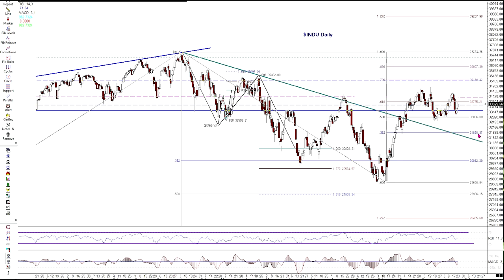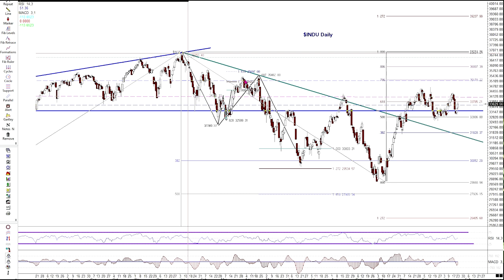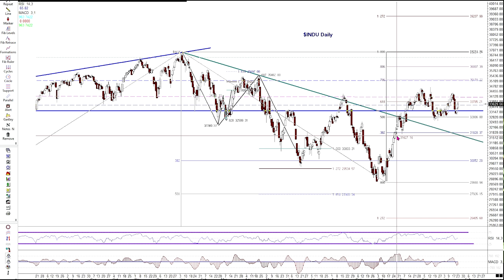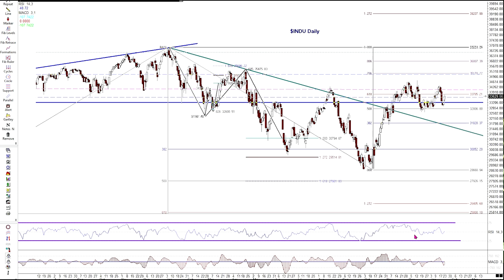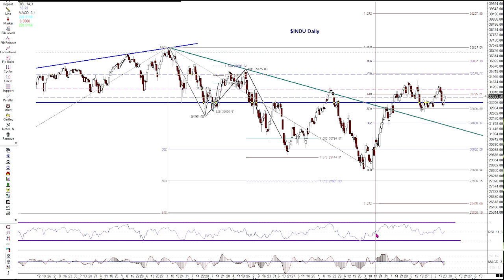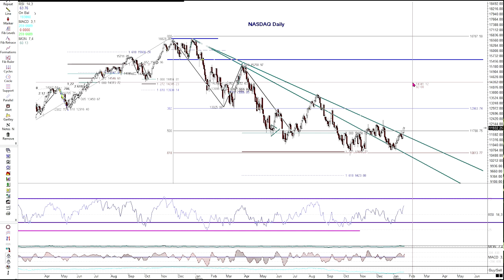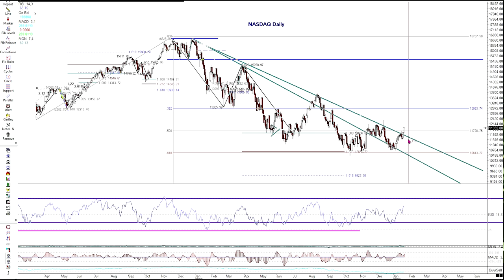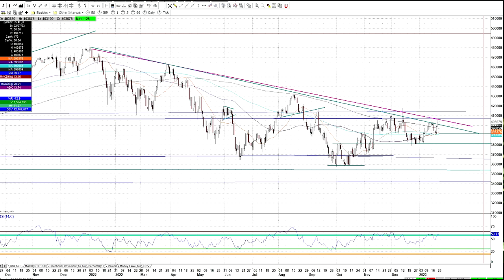Things Are Looking Up! | Leslie Jouflas, CMT | Your Daily Five (01.24.23)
Today, Leslie follows up on indexes from her January 10, 2023 show.  The topic was about the upside breakout on the indexes. Would that breakout indicate a go, or no?  She shows the indexes she is looking at now and a discusses a change of leadership.  She finishes with a chart of Adobe.

00:00 - Intro
01:17 - Dow Jones Daily ($INDU)
05:14 - Nasdaq Daily ($NYAD)
07:19 - S&P 500 Futures
11:16 - Adobe (ADBE)